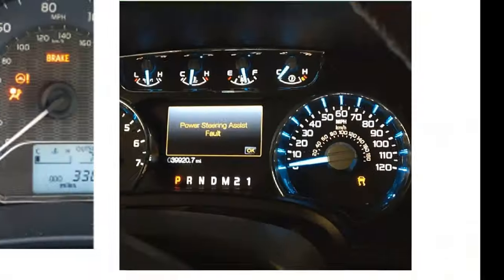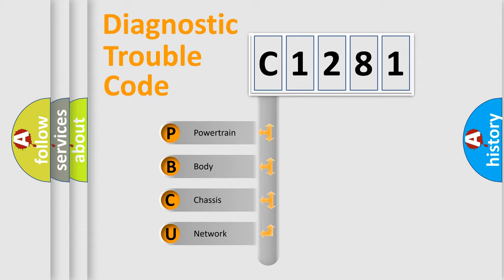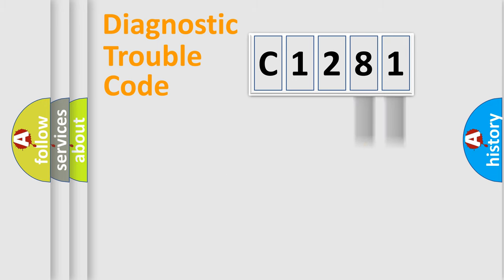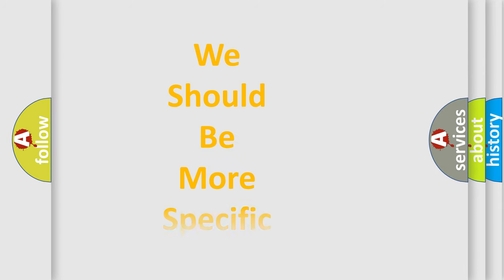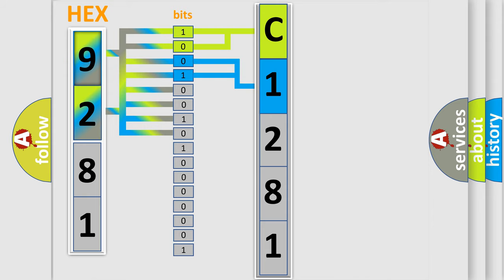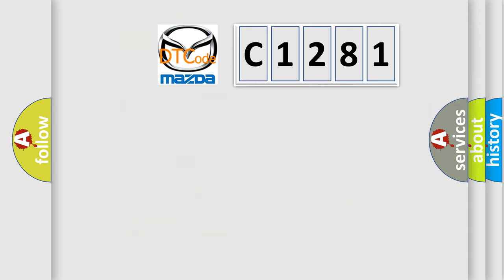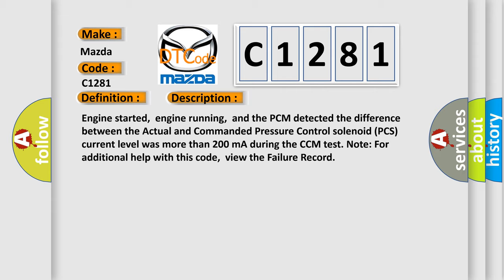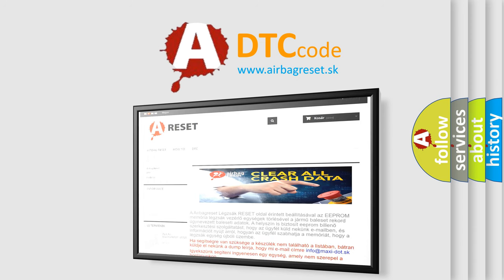DTC Mazda C1281 Short Explanation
Contents:
0:21 Basic DTC analysis according to OBD2 protocol standard.
1:48 Insight into programming
2:58 A diagnostically understandable description of the Diagnostic Trouble Code
3:05 Basic error definition

Make:
Mazda
Code:
C1281
Definition:
A or T Pressure Control Solenoid Circuit Malfunction
Description:
Engine started,engine running,and the PCM detected the difference between the Actual and Commanded Pressure Control solenoid (PCS) current level was more than 200 mA during the CCM test. Note: For additional help with this code,view the Failure Record
Cause:
Pressure control solenoid control circuit is shorted to groundPressure control solenoid is damaged or has failedPCM has failed